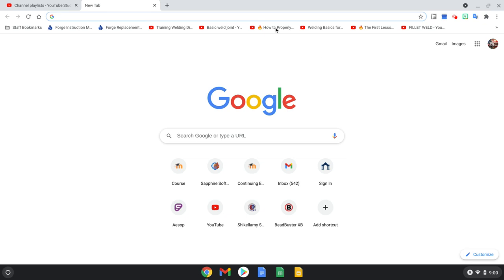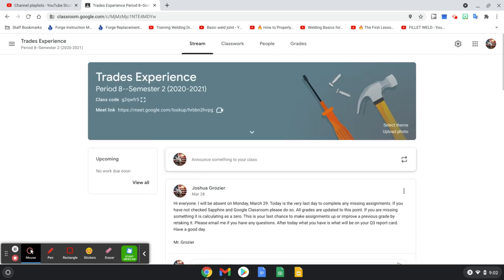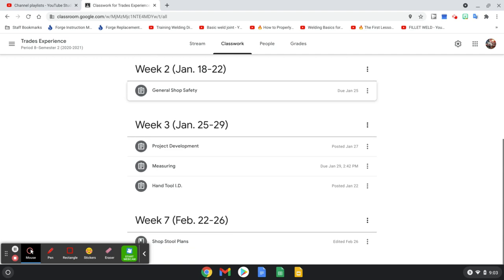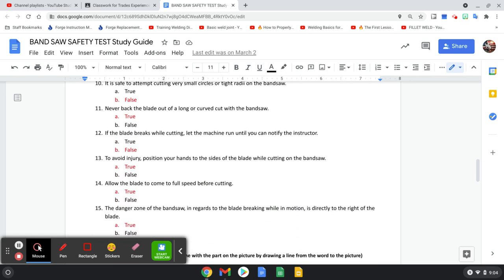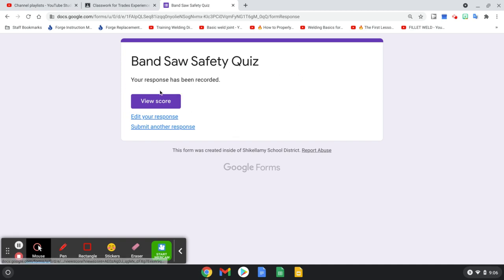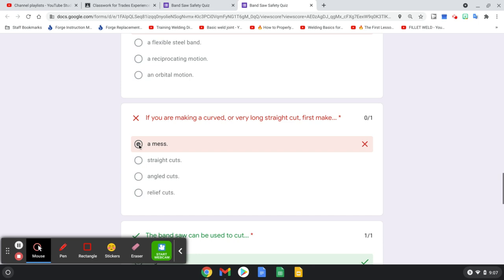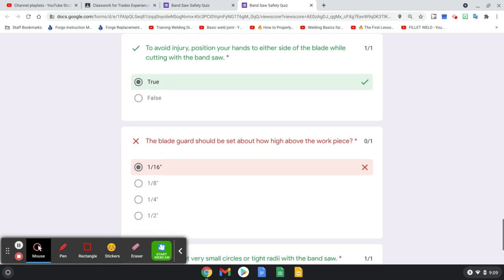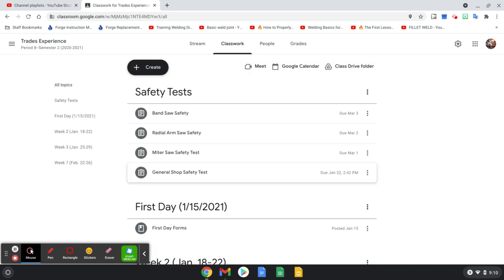GrozierJoshuaHow To Google Classroom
For students--How to access material and assignments in Google Classroom